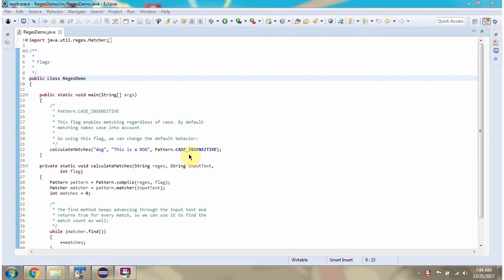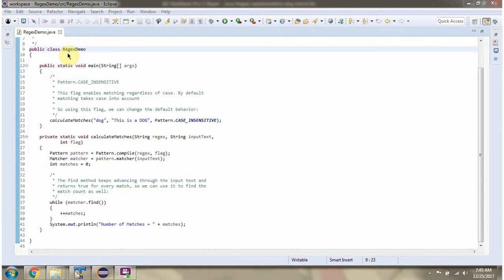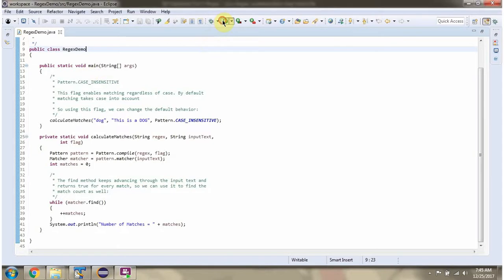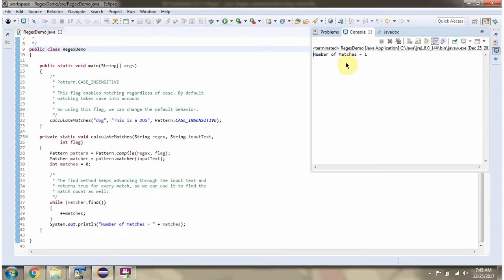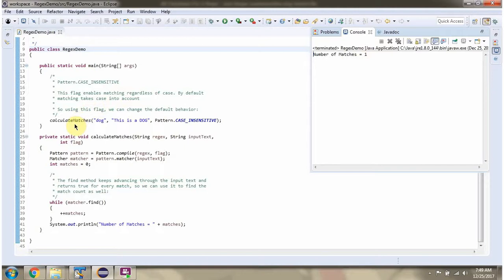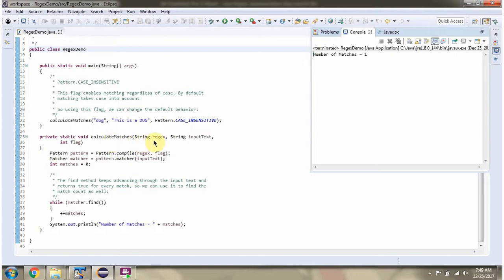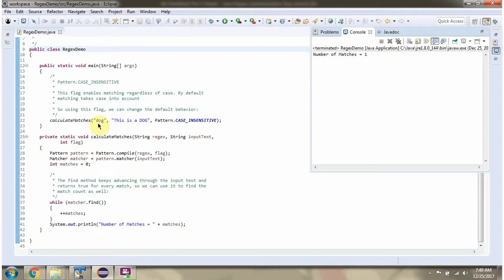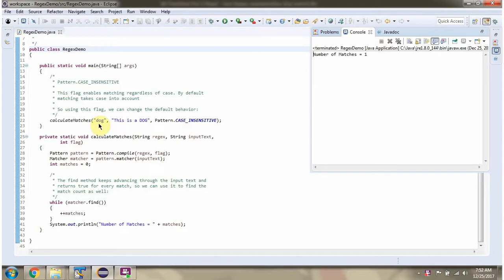How to Use Case-Insensitive Flag in Java Regex? | Java Regular Expressions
Learn how to leverage the case-insensitive flag in Java regular expressions (Regex) with this informative tutorial. The case-insensitive flag allows you to perform pattern matching in a way that ignores the distinction between uppercase and lowercase letters, enhancing flexibility and precision in text processing tasks within Java applications.

- Introduction to regular expressions (Regex) and the significance of the case-insensitive flag.
- Explanation of the case-insensitive flag in Java Regex:
  - Using `Pattern.CASE_INSENSITIVE` or `(?i)` modifier to enable case-insensitive matching.
  - How case-insensitive matching affects pattern validation and text extraction.
- Step-by-step guide on using the case-insensitive flag in Java Regex:
  - Implementing case-insensitive searches for strings, URLs, or specific patterns.
  - Examples demonstrating how to ignore case distinctions in pattern matching operations.
  - Handling scenarios where case sensitivity impacts data validation and user input processing.
- Practical demonstrations and code examples illustrating case-insensitive flag usage in Java Regex.
- Benefits and best practices for leveraging the case-insensitive flag in Java applications for efficient text processing and validation.

Whether you're new to Regex or looking to enhance your skills, our content aims to help you master Java development techniques.

How to use case-insensitive flag  | Java Regex | Java Regular Expressions | Regex in java